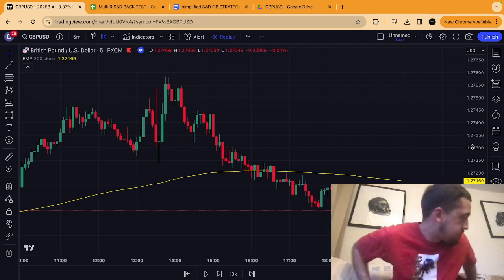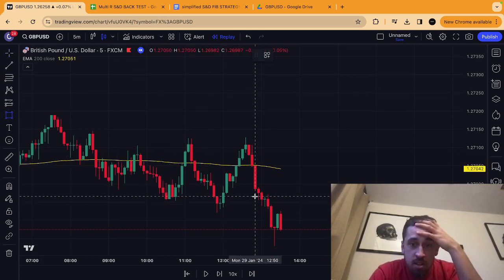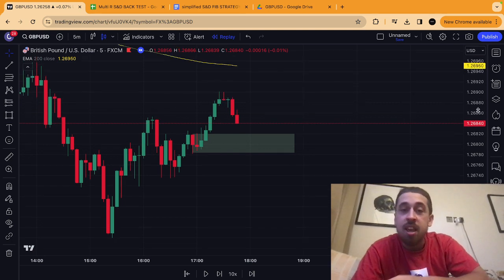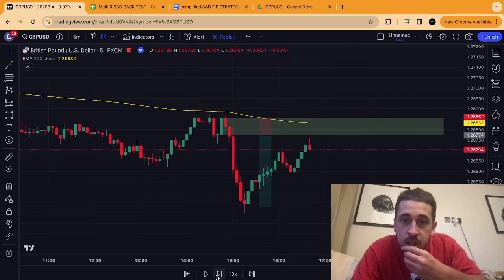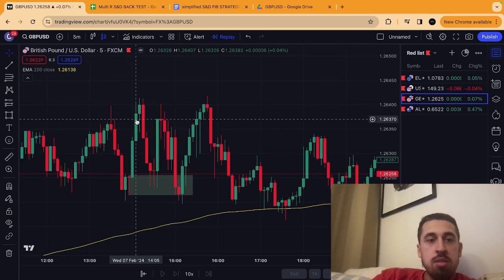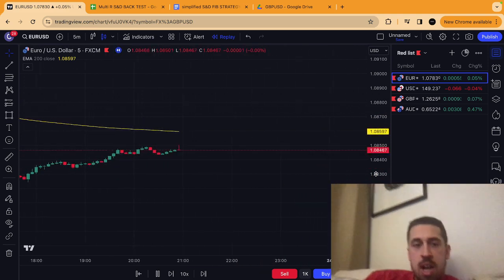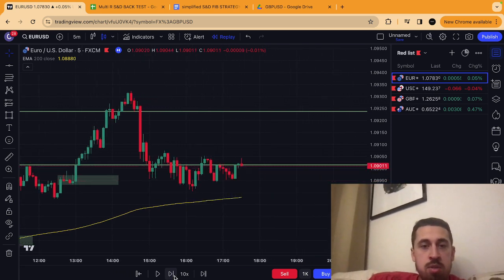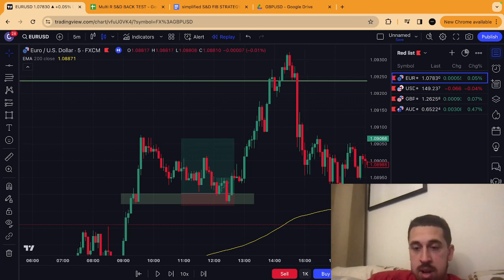QUICK BACKTEST FOR SUPPLY & DEMAND